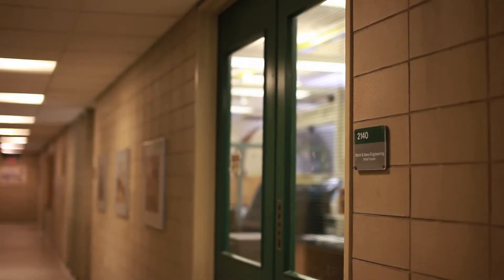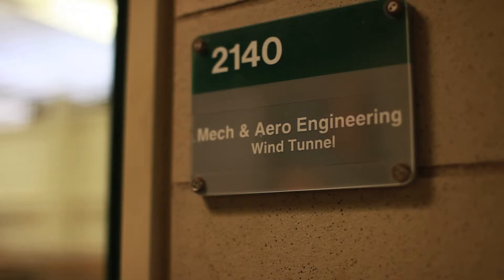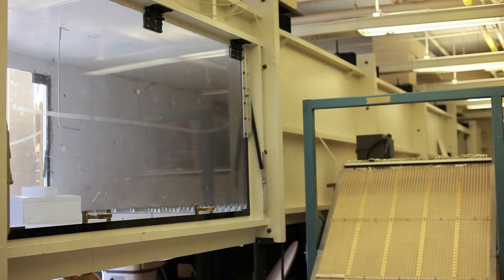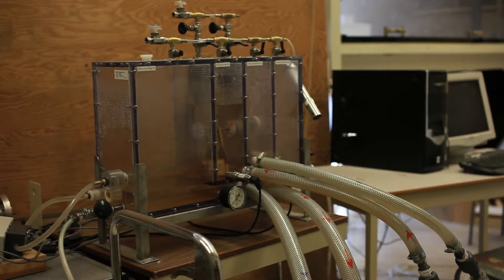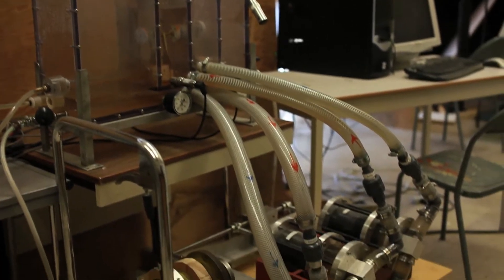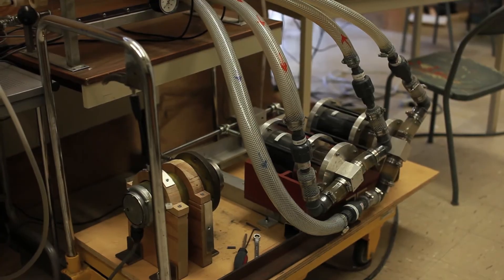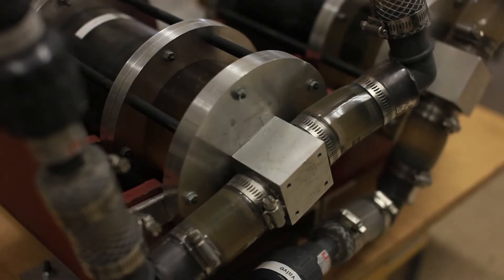Carleton's Master's Programs in Sustainable Energy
Carleton University offers three graduate programs in Sustainable Energy. Students can enter the program from a policy or engineering background. Our interdisciplinary approach allows students from both sectors to be able to communicate effectively across and within both disciplines.

With more than 100 graduate programs, you'll find yours at Carleton. Our interdisciplinary programs allow you to shape your education based on your concerns and interests. All this while living in Canada's capital city.

Let us help you launch the next phase of your academic career.
Get connected.